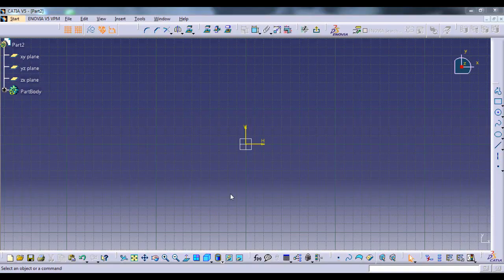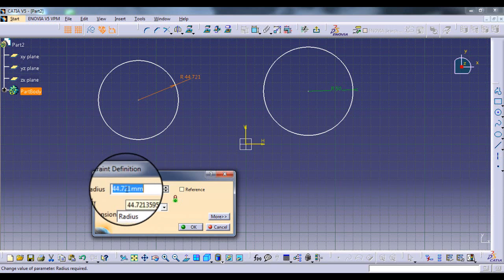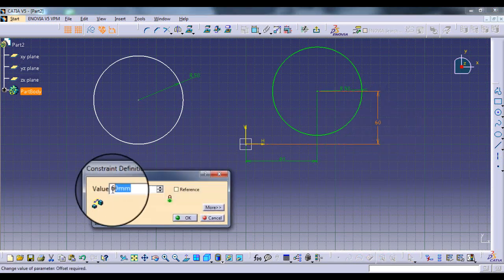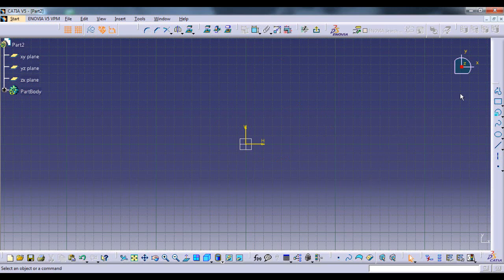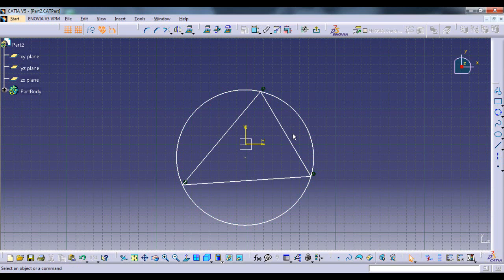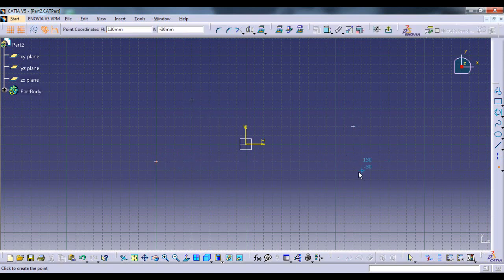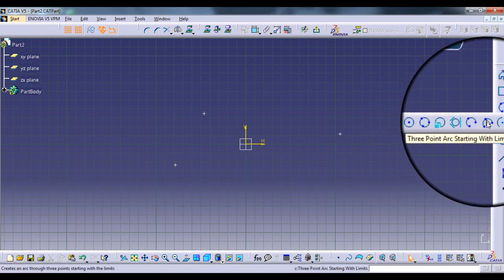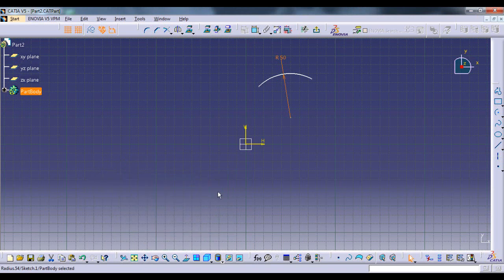Tutorial 6 : How to make Circles & Arcs using different commands in Sketcher interface of CATIA.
This is basically a tutorial video that shows how to make circles and arcs in the sketcher interface of CATIA. This video has covered different commands like Circle command, Three point Circle, Circle using Coordinates and Tri-tangent Circle. In case of arcs, this video covers all the commands like Arc command, Three point Arc and Three point Arc starting with limits.